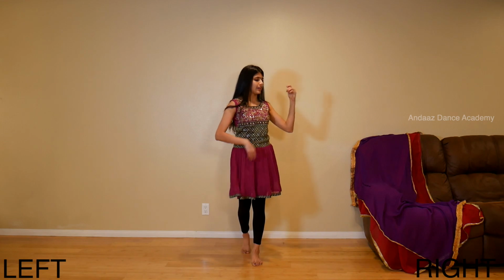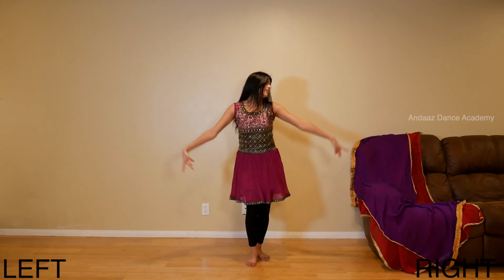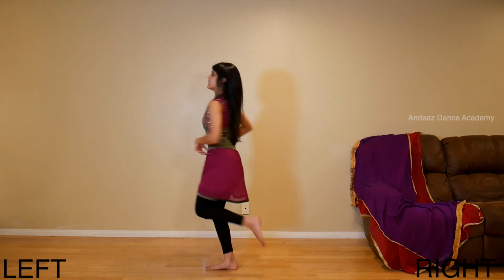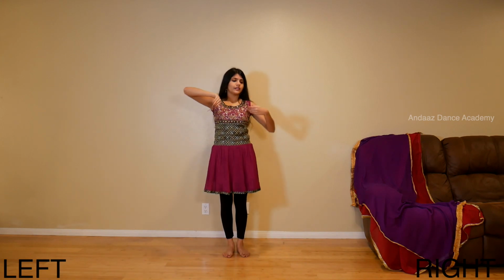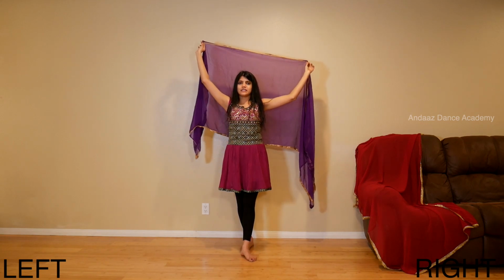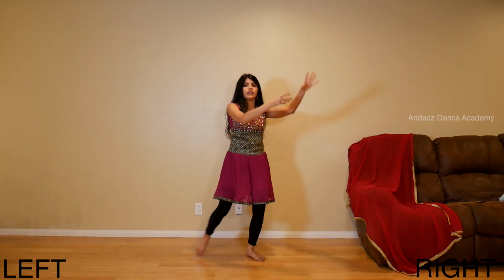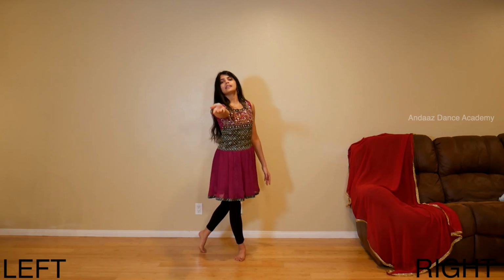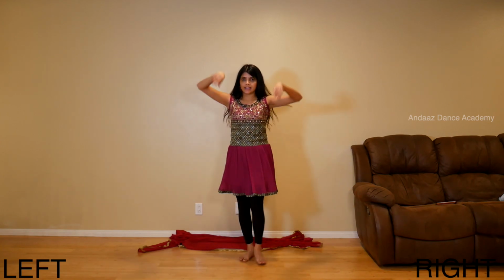Bahara Tutorial | Bollywood Dance Tutorial | Andaaz | I Hate Luv Storys | Sonam Kapoor, Imran Khan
Hey Guys, check out our full dance tutorial to the song "Bahara" by our very own Kinjal Kurani. We hope you enjoy learning this fun routine and use it to perform at any weddings or sangeet events.

Please tag @andaazdanceacademy on instagram on your dance covers and we would love to see them.

Keep dancing with Andaaz.